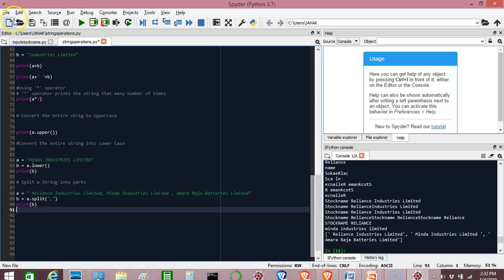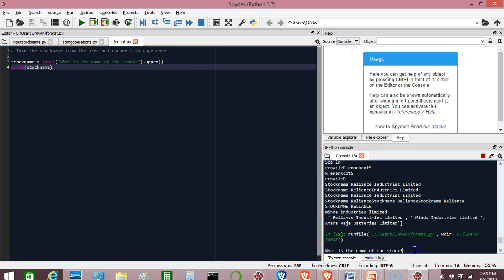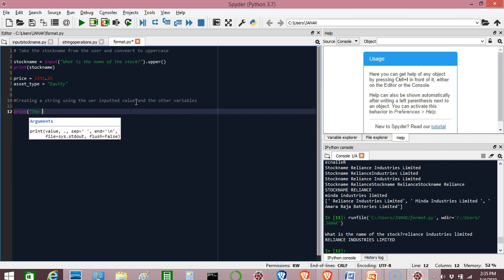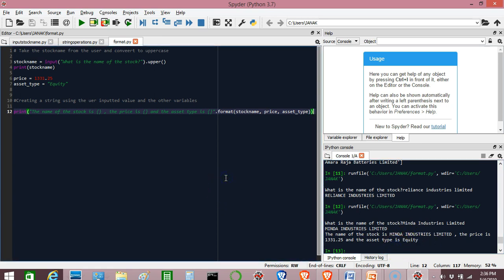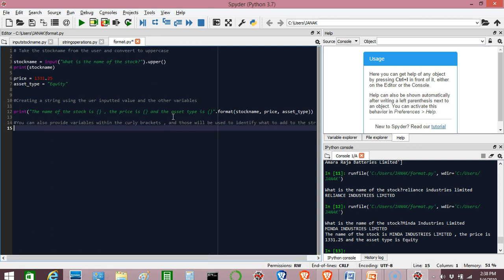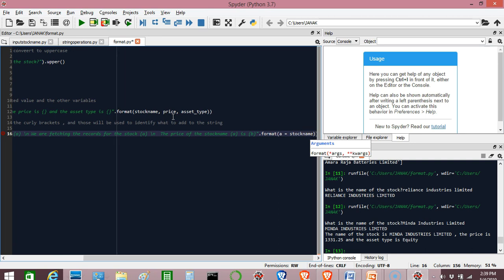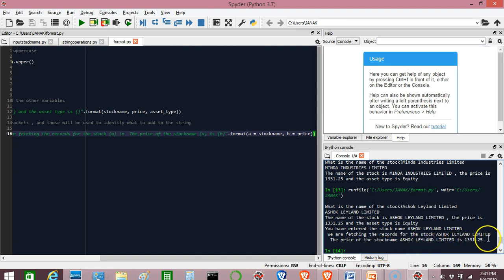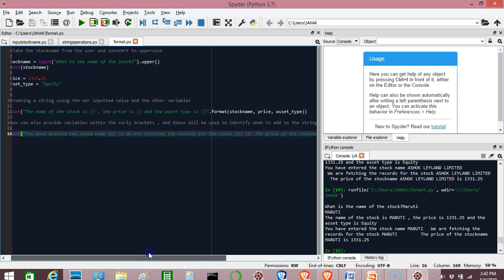9. Strings in Python -III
This is a continuation of the previous video where we learn strings in python.

In this video, I will explain what strings are in Python and how to use them. I will cover the following:

How to access and manipulate strings
String methods
String formatting
String operations

By the end of this video, you will have a solid understanding of strings in Python. You will be able to use strings in your own Python code.
If you're interested in learning Python, I encourage you to watch this video. The explanation of strings is clear, concise, and easy to follow.

You'll be surprised at how quickly you can learn about strings in Python with my help.